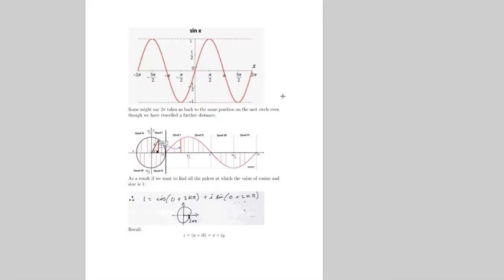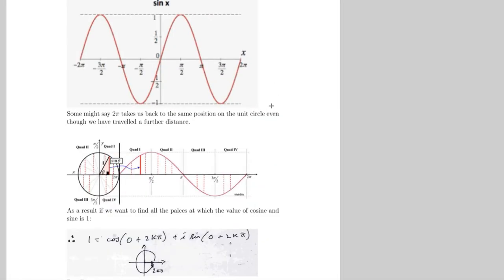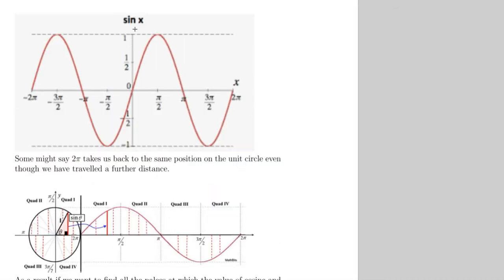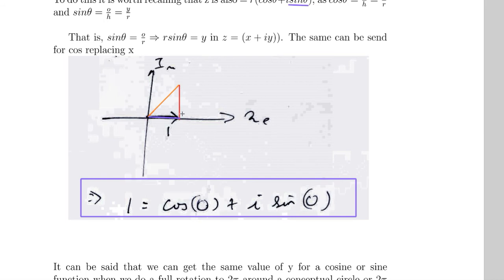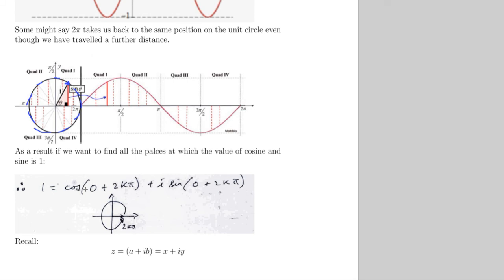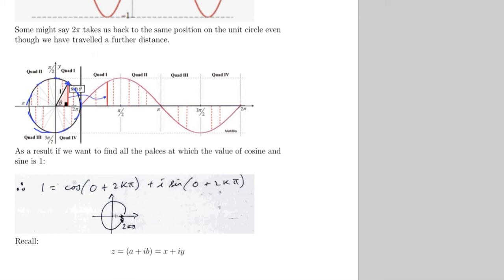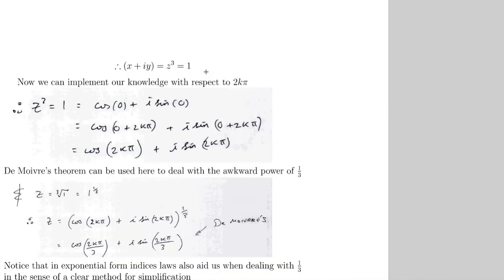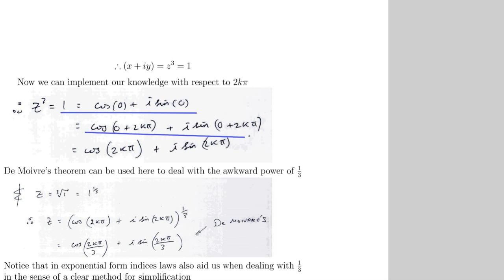The nth roots of complex numbers applied - maths tutorial 3